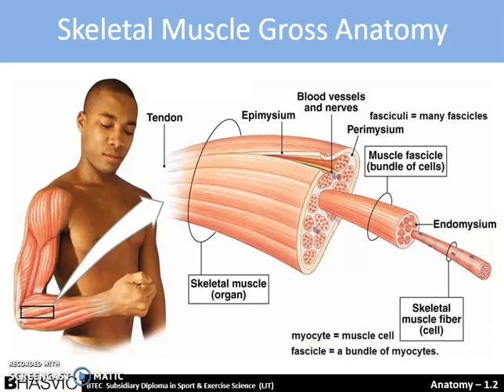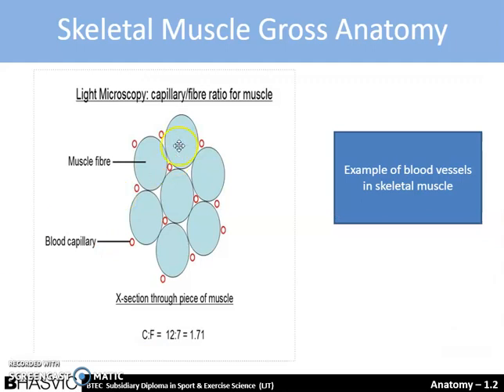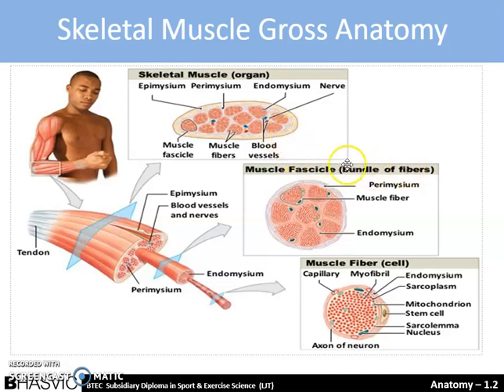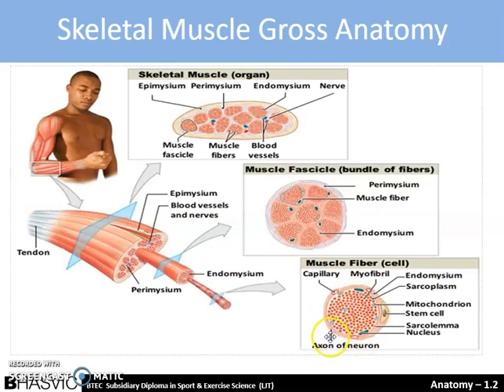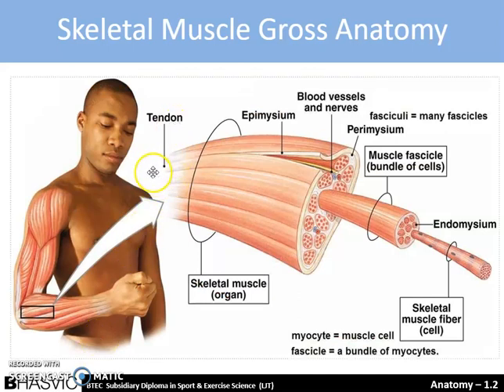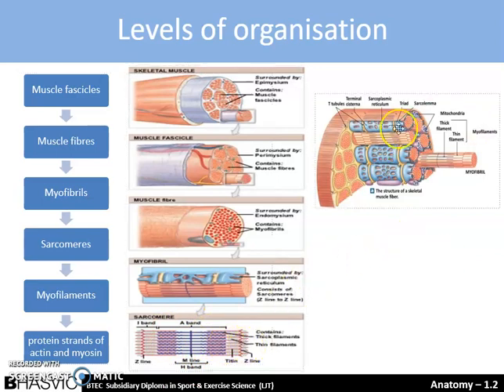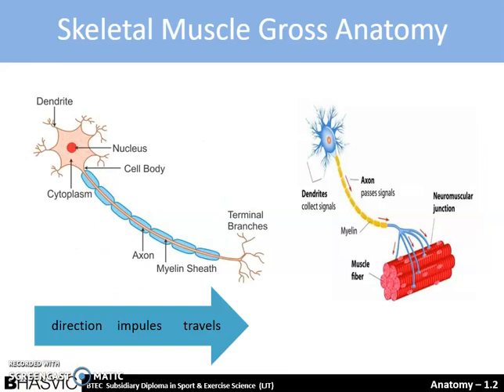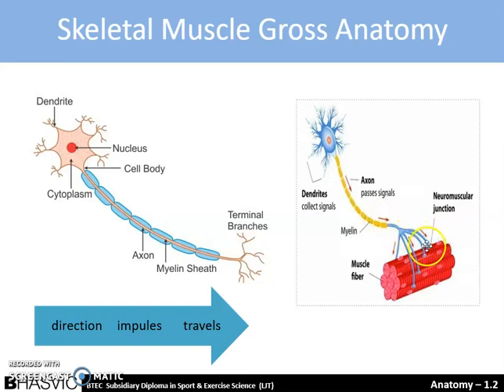1 2 3 skeletal gross anatomy and nerve